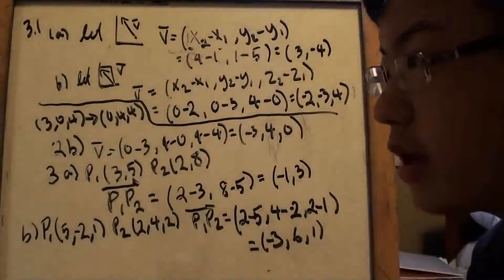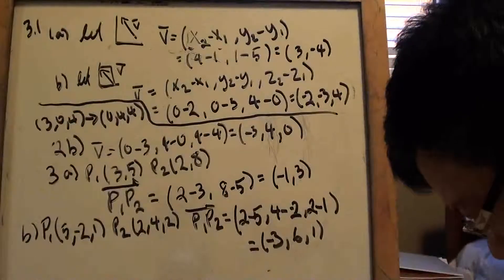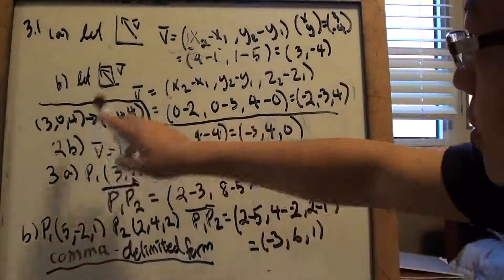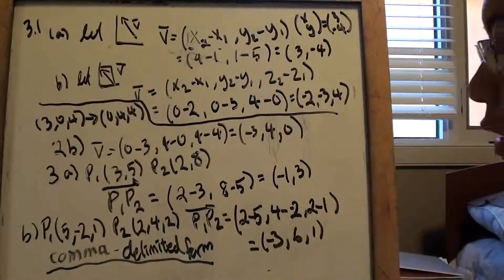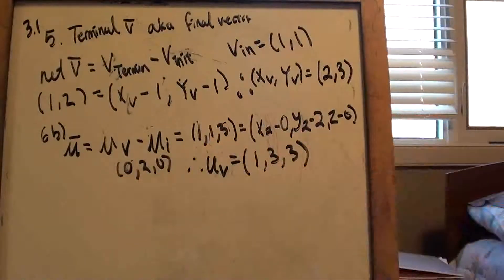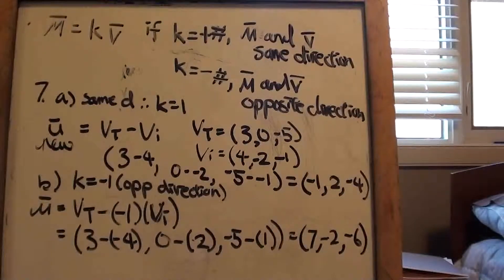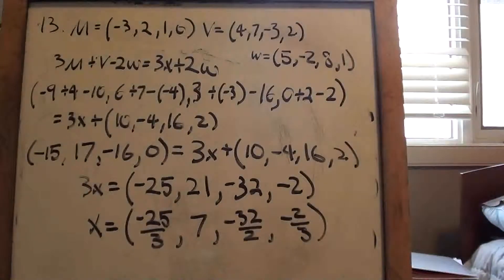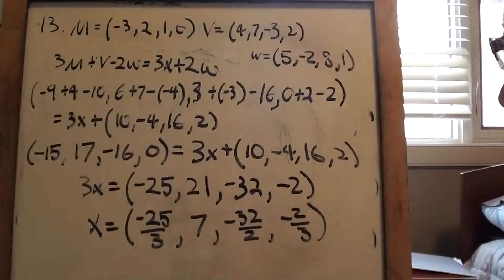Linear Algebra 3.1PartA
#1 0:20 #2 3:50 #3 4:07 #5 5:33 #6 6:43 #7 7:11 #8 10:59 #9 11:59 #12 13:14 #13 15:28 #15 20:49

Ignore #15 BEFORE 20:49. There was a minor mistake and I didn't get a chance to crop it out. TBC

Linear Algebra - Math 1203 for Mount Royal University (Fall 2015)

Elementary Linear Algebra - Application Version (11th ed.) by Howard Anton & Chris Rorres